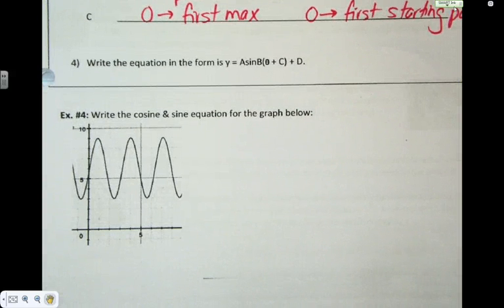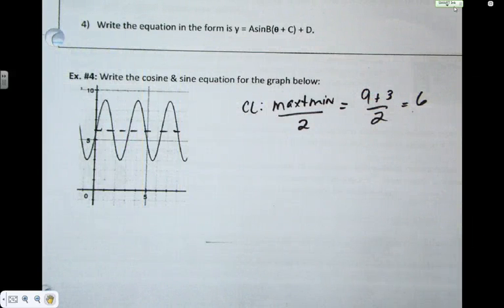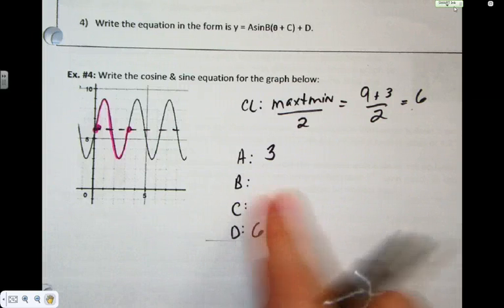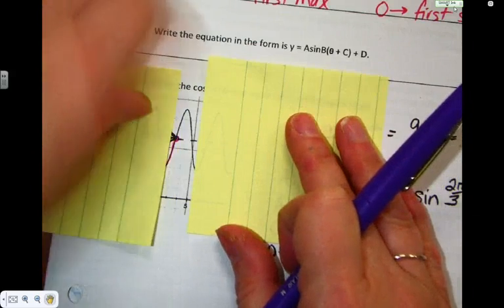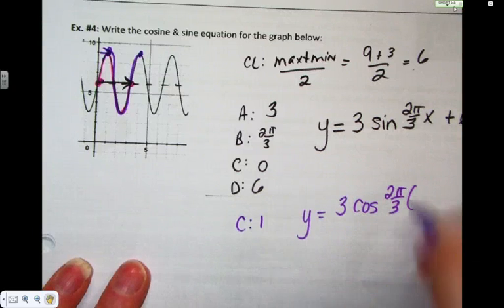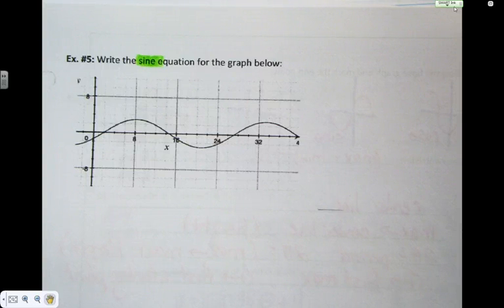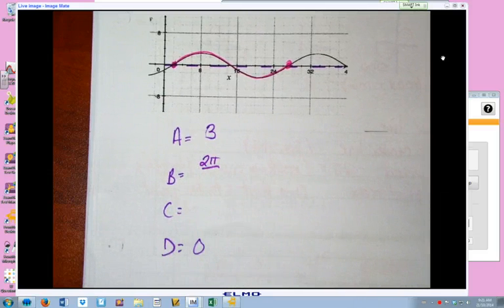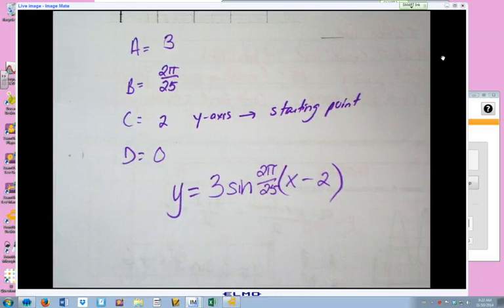MA40SPam head 21Oct2014 090953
Sinusoidal equations - part 2/2